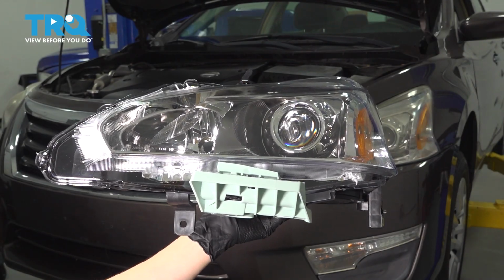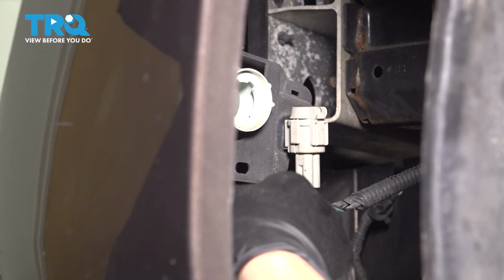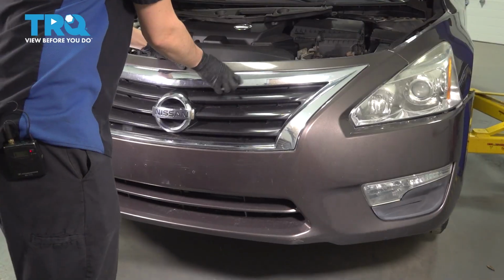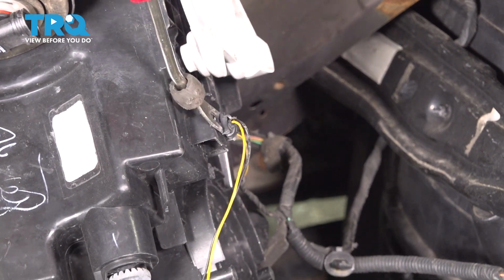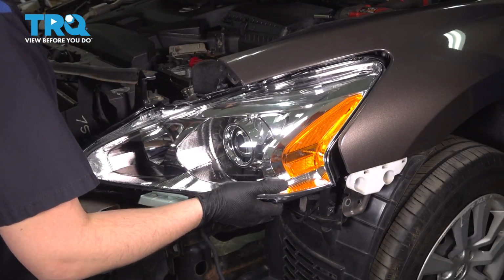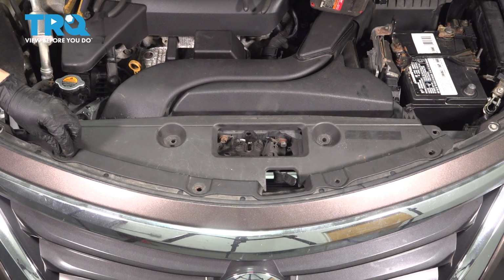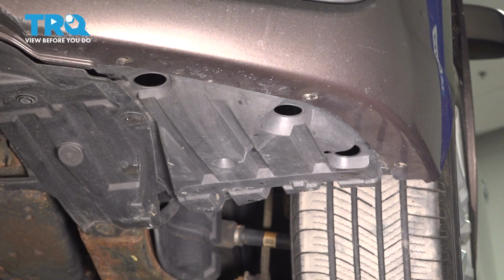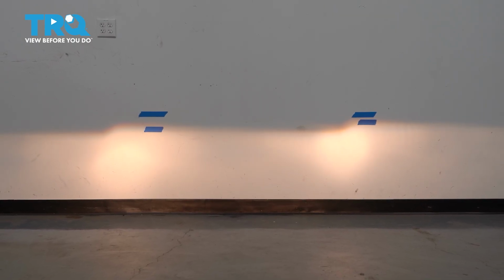How to Replace Headlight Assemblies 2012-2018 Nissan Altima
Shop TRQ on Amazon
Headlight Set

This video shows you how to install new headlight assemblies from TRQ on your 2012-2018 Nissan Altima. Over time, headlight lenses become dull and hazy. You'd be surprised how much that affects your night time visibility! Replacing your headlight assembly is an easy way to improve safety and appearance on your vehicle.

This repair was done on a 2013 Nissan Altima S 2.5L Sedan 4-Door FWD Automatic and the process should be similar on the following vehicles:
2012 Nissan Altima
2013 Nissan Altima
2014 Nissan Altima
2015 Nissan Altima
2016 Nissan Altima
2017 Nissan Altima
2018 Nissan Altima

Tools you will need:
• Pocket Screwdriver
• 10mm Socket
• Safety Glasses